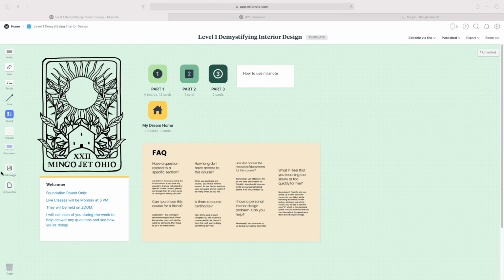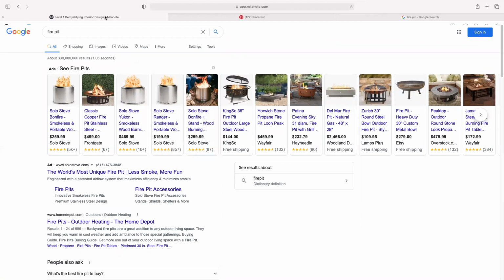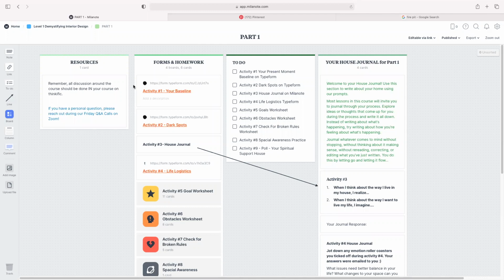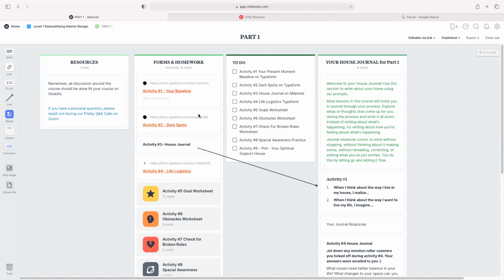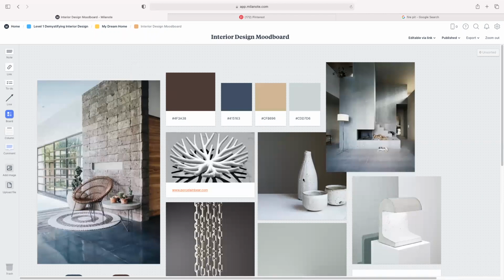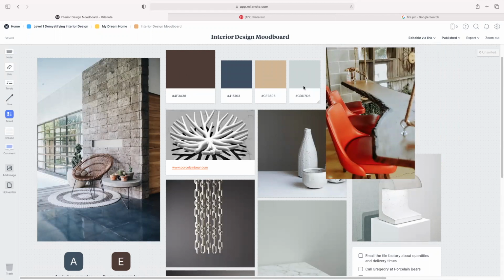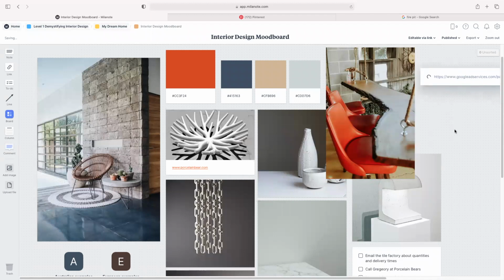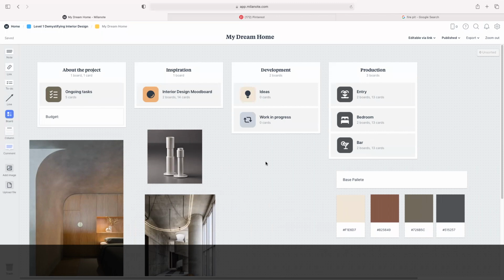How To Milanote